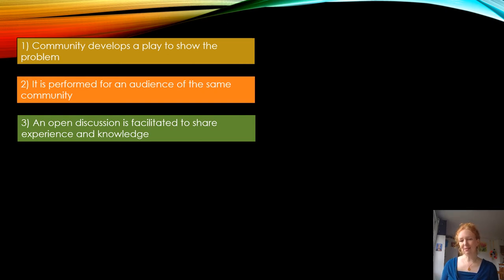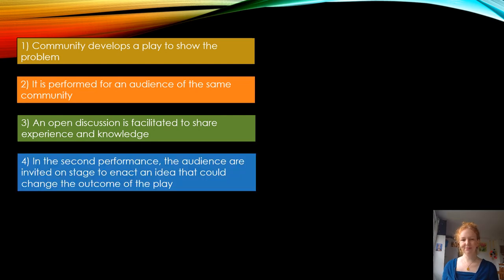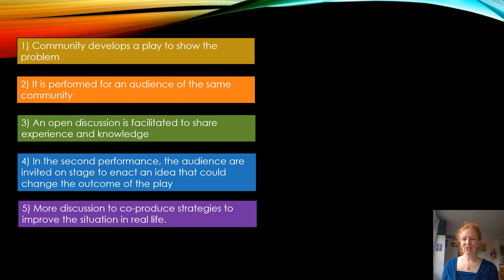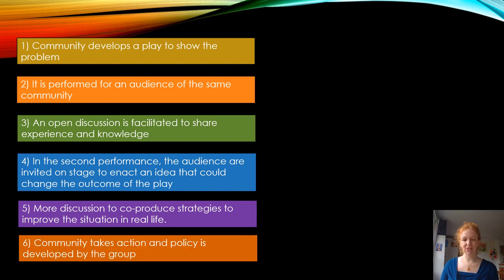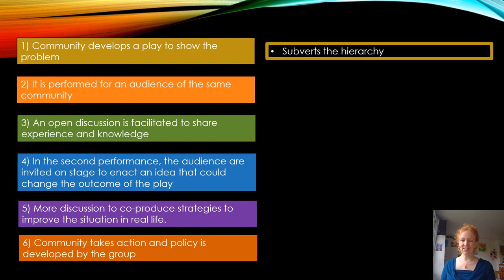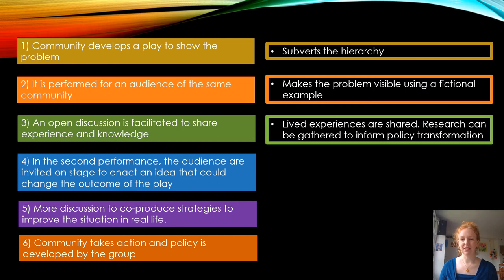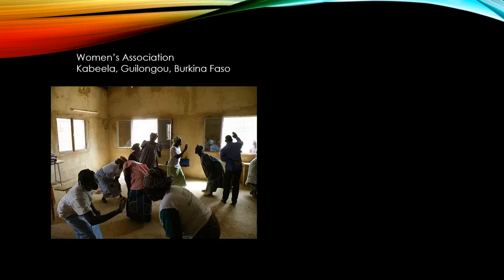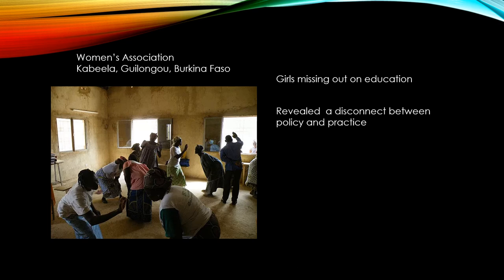Theatre for responsive policy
Creative approaches can help us access parts of us that were previously hidden; it allows for authentic connecting and sharing. It reveals unspoken issues within a community and is a tool to help the community deal with them. It's good for co-production, strategy creation, and problem solving. and it's fun!

This narrated presentation by Gaynor Smith, of Rehearse the Revolution, features as part of the Marketplace area of the 15th International Conference on Community-based Adaptation (CBA15). The event takes place online from 14-18 June, 2021.